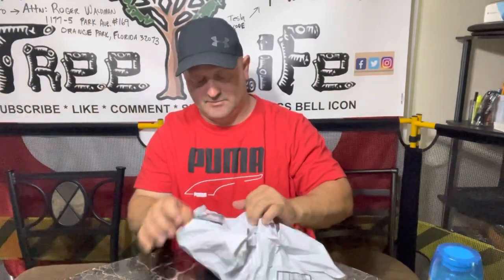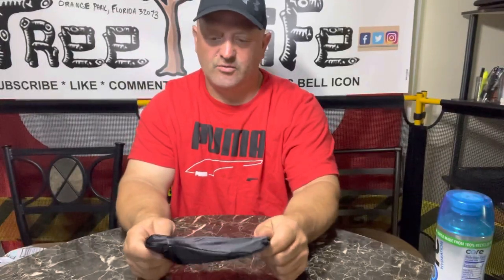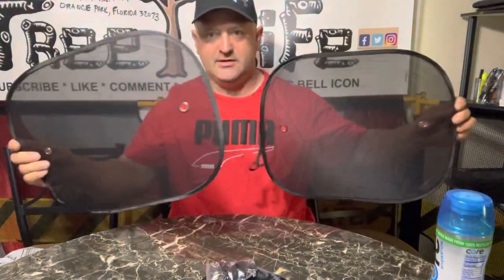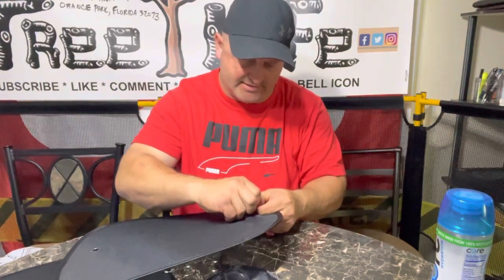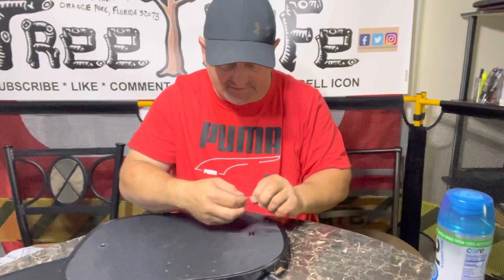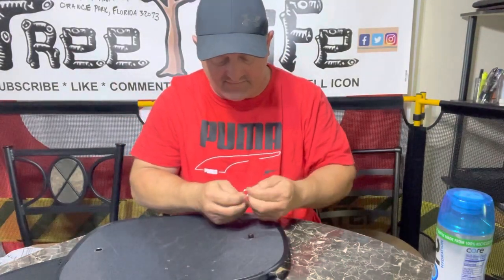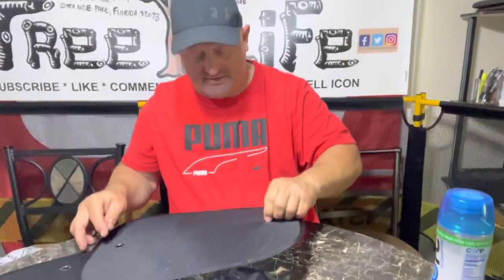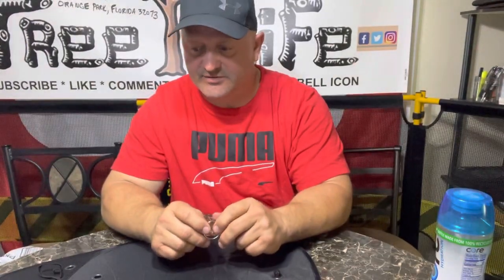BABY SUN VISOR 2 PACK UNBOXING OFF AMAZON / SUCTION CUP / TESLA MODEL Y SUN BLOCKER 4 Roger Waldman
Roger Waldman UNBOXES A CHEAP ALTERNATIVE TO TINTING THE TOP OF HIS MOMS TESLA MODEL Y. THIS WILL KEEP THE SUN FROM HITTING HIS HEAD